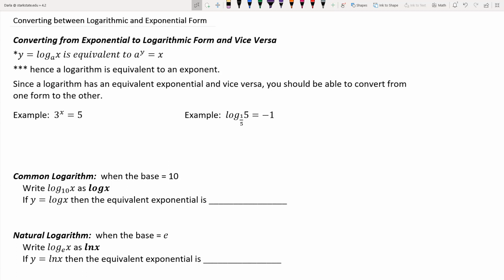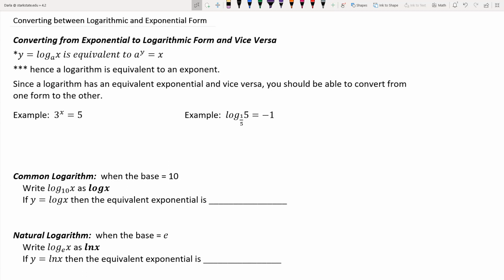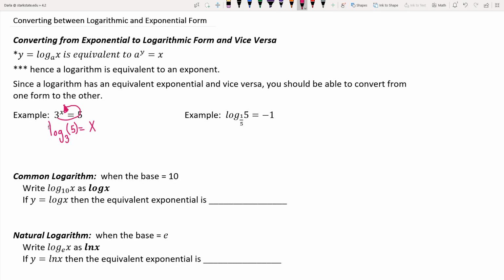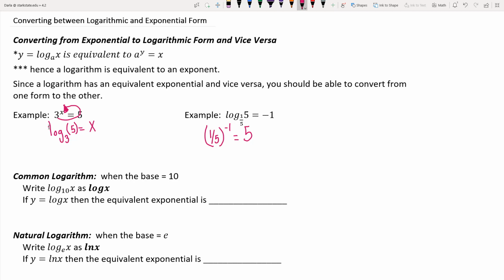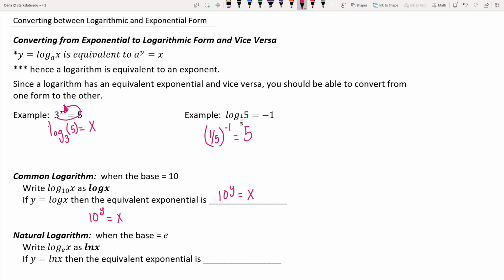4 2 Converting Between Exponential and Logarithmic Form